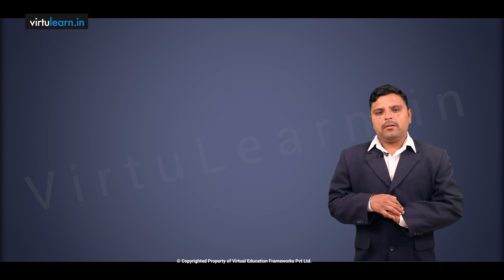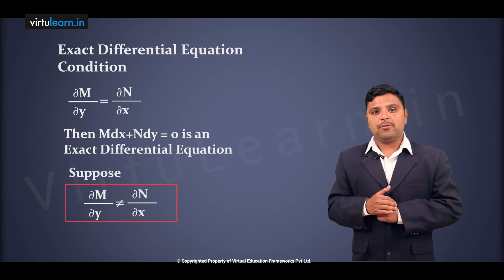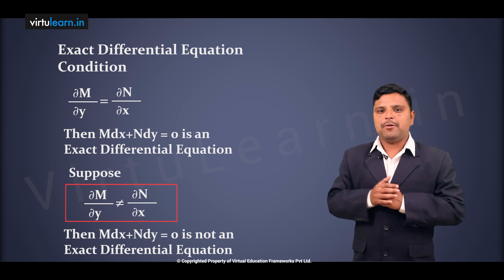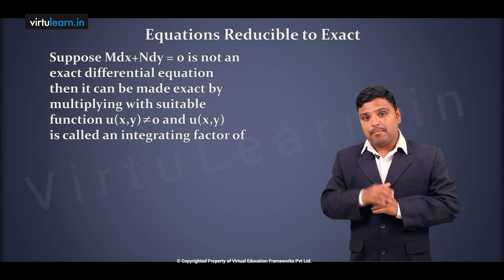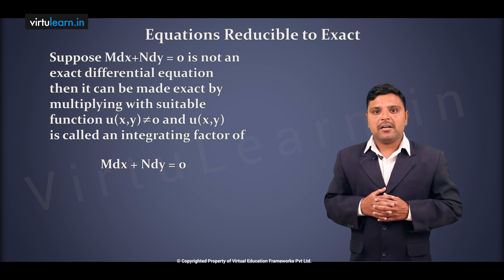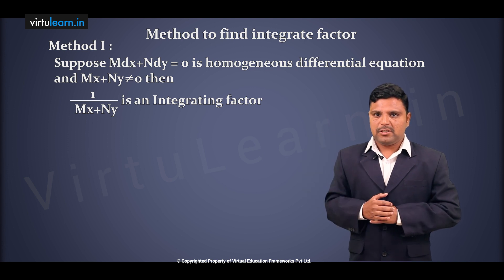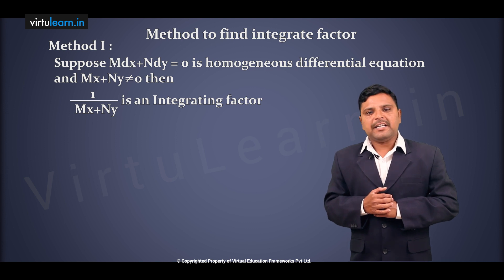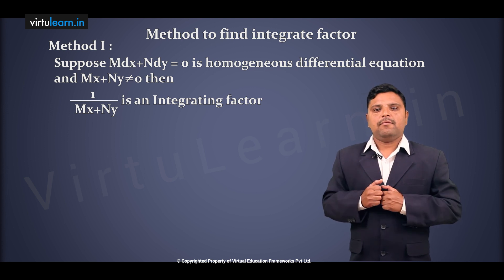R16M02 Reducible to exact Part 1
Course Description
This course is designed to equip the students with the necessary mathematical skills and techniques that are essential for an engineering course. The skills derived from the course will help the student from a necessary base to develop analytic and design concepts.

Recommended For
B.Tech 1st Year JNTU

University
JNTU

Learning Outcomes
Write the matrix representation of a set of linear equations and analyze the solution of the system of equations.
Find the Eigen values and Eigen vectors which come across under linear transformations.
Find the extreme values of functions of two variables with/without constraints.
Identify whether the given first-order DE is exact or not.
Solve higher-order DE’s and apply them for solving some real-world problems.

Instructor
Mr C Srinivas MSc ,BEd (Osmania)
Mr. Srinivas has mastered teaching Mathematics subjects at various engineering colleges with over 17+ years of quality experience in teaching at several prestigious engineering colleges. He has won several awards like 'Best Faculty/Best Trainer'. Here at VirtuLearn, he explains clearly how to easily solve the complicated problems in the M1 subject and many practice problems with solutions.